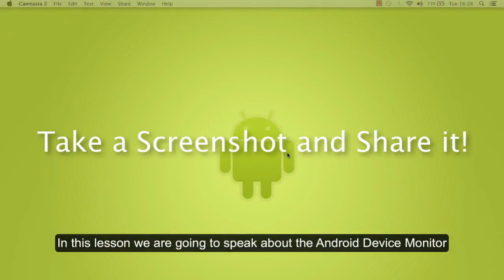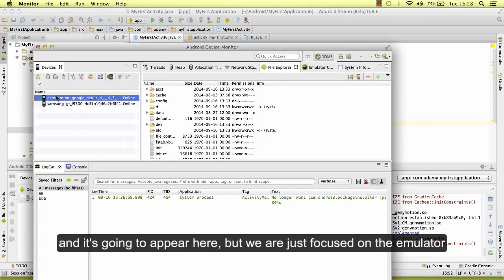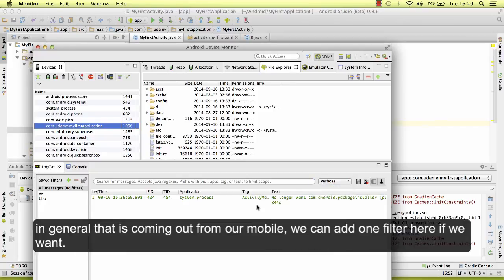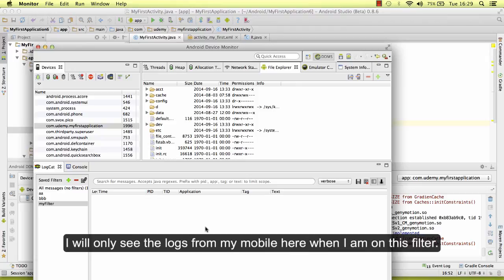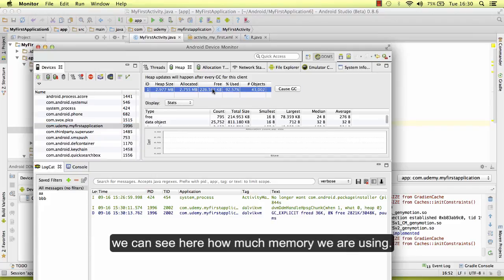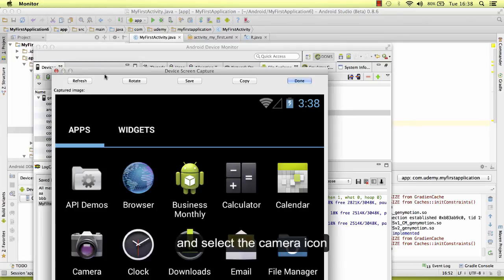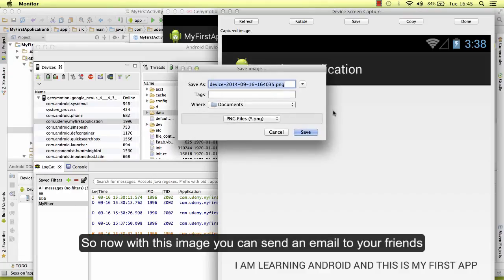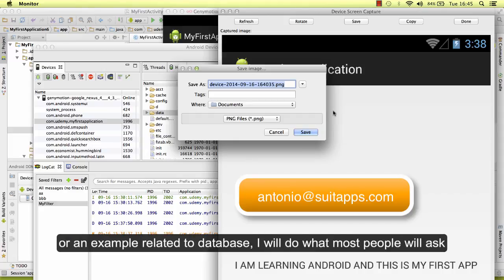Learn how to take a screenshot and share it!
Lecture 16: Take a screenshot and share it!